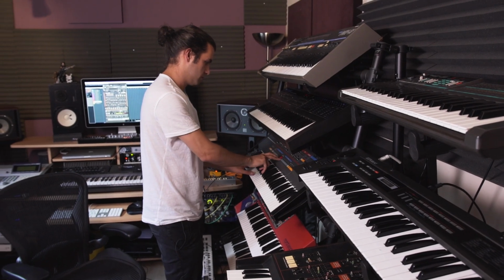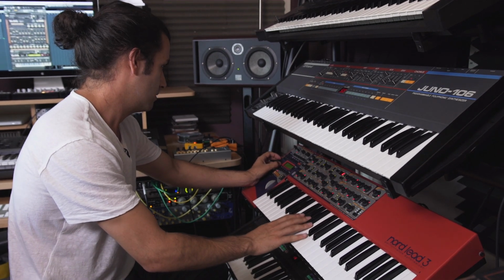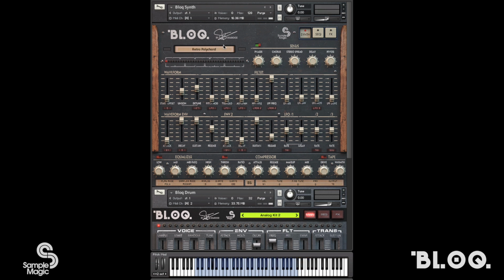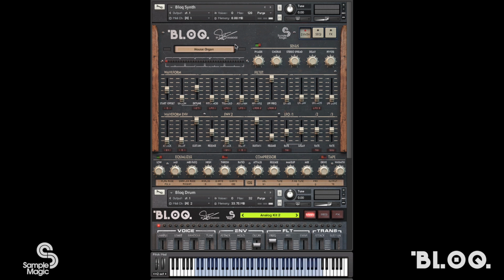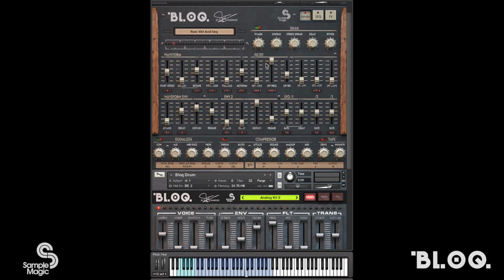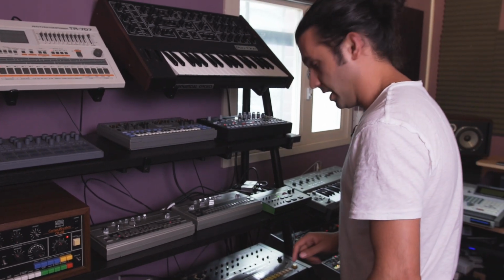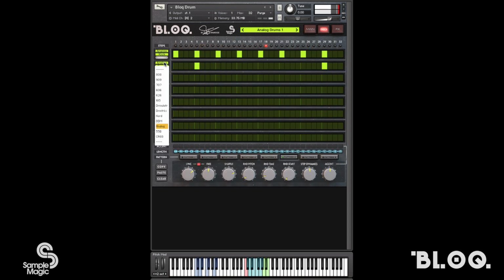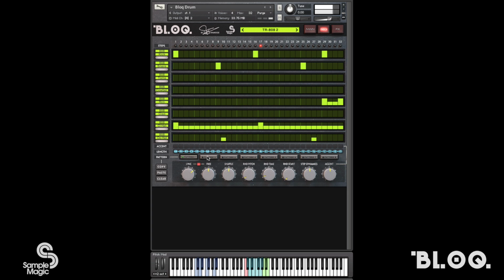Introducing Bloq from Sharooz & Sample Magic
Sample Magic's debut virtual instrument for Kontakt, Bloq features over 2.6GB of sample data, presented in carefully collated and customised presets created on some of the most iconic and revered synthesisers of a generation.

Over a year in the making, Bloq is the result of months of arduous and carefully crafted sound design and sampling from Sample Magic co-founder Sharooz's extensive personal archive of vintage instruments.

Drawing from an iconic line-up of 17 synthesisers and 13 drum machines including the Roland TR-808, TR-909, TB-303, Jupiter 8, Jupiter 6, SH-101, Arp Odyssey, Sequential Circuits Pro-One, Prophet 5, Clavia Nord Lead 4 and Akai MPC 60 to name but a few, every key of every patch was meticulously sampled through a variety of pristine quality preamps at 24-bit resolution via the Prism Orpheus soundcard.

Sounds were further processed with the SSL G-series and DBX 160 compressors, Empirical Labs Distressor, Focusrite ISA 430 and Neve 1073 channel strip.

Sample Magic's trademark design acumen means 2 x beautifully crafted GUIs complete with vintage retro styled knobs, switches, LEDs, wooden side panels and a unique fader-styled step sequencer.

 Released Monday 3rd August